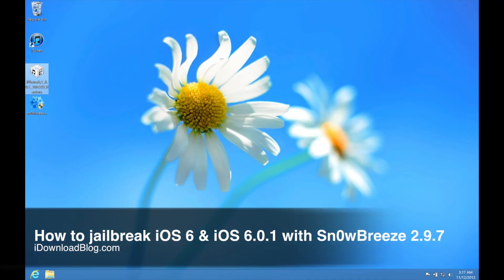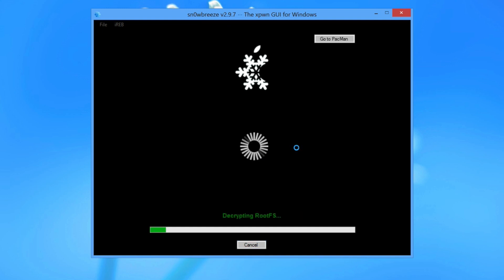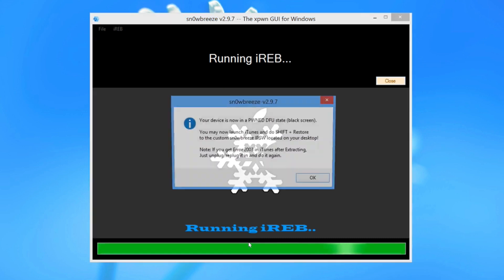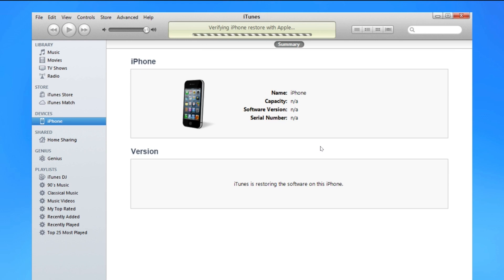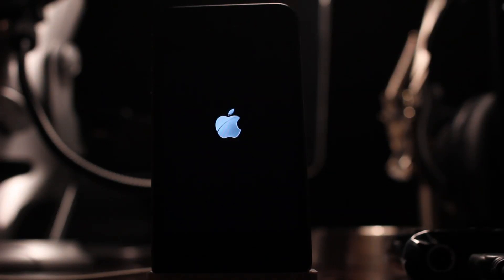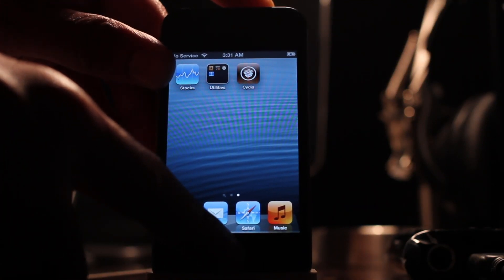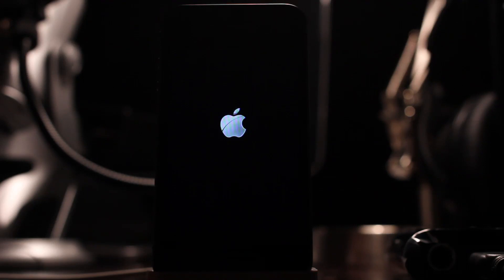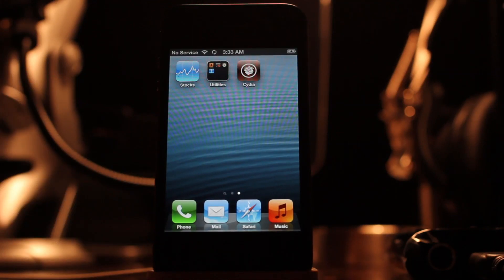How to jailbreak iOS 6 and iOS 6.0.1 with Sn0wBreeze 2.9.7 on Windows - Tethered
Name: How to jailbreak iOS 6 and iOS 6.0.1 with Sn0wBreeze 2.9.7 on Windows. PRE-A5 devices only.
Description: Use Sn0wBreeze 2.9.7 to perform a tethered jailbreak via Windows on the iOS 6 and 6.0.1 firmwares. See tutorial below.

About iDB